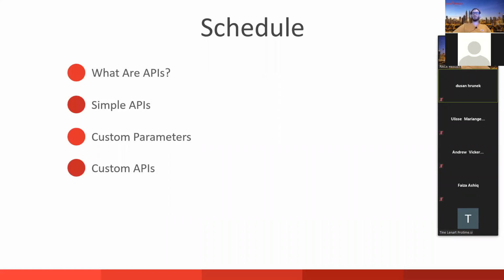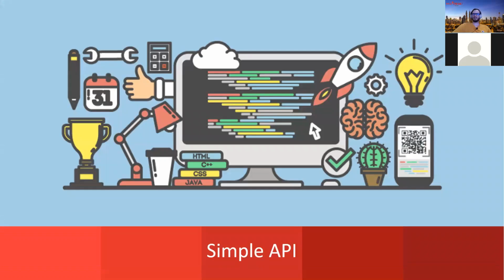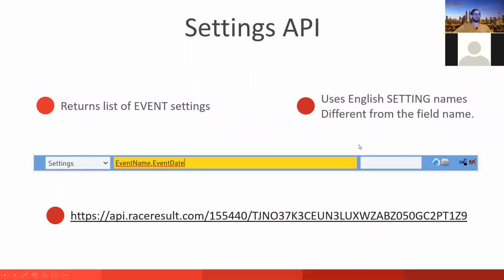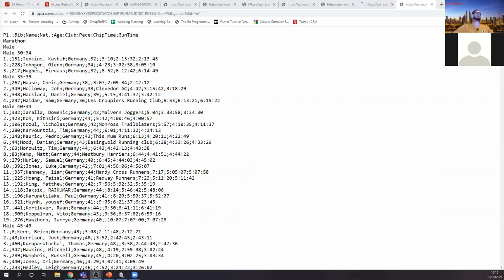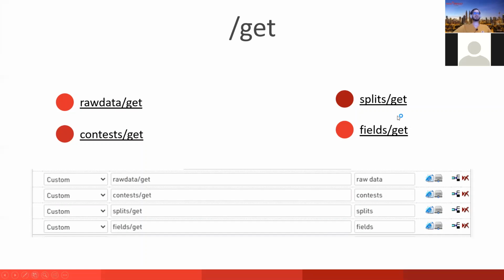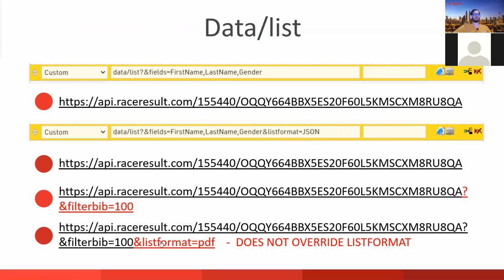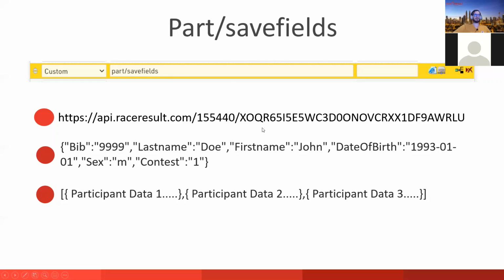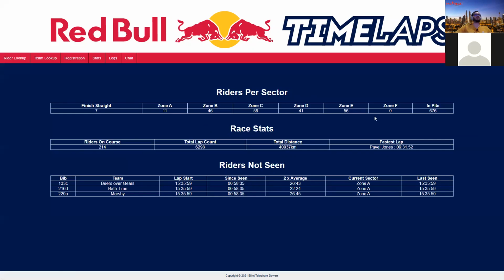Online Training 2021 #6 (English) - Simple APIs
In the sixth session of the 2021 Online Training we look at how to setup and use Simple APIs and how these can be expanded with custom parameters or even custom API configurations.

►►►About this channel:
RACE RESULT is the timing system you need! With this channel we show you why we are a young and fast growing company with innovative ideas. We present you our newest products, explain our unique technology or just show you some great events timed by our system! Whether you are a timer, organizer or participant, we at race|result take care for your stress-free timing event!

race result AG
Joseph-von-Fraunhofer-Str. 11
D-76327 Pfinztal